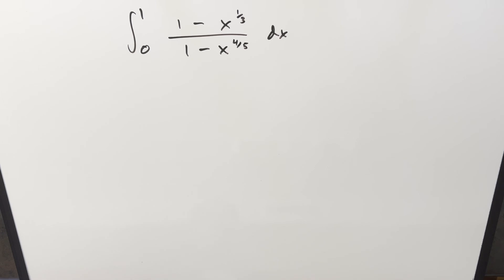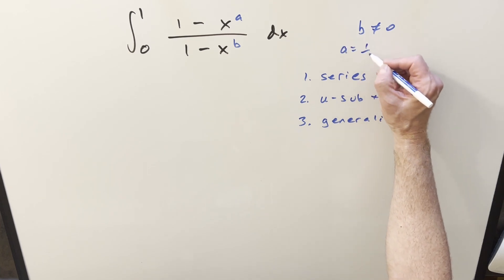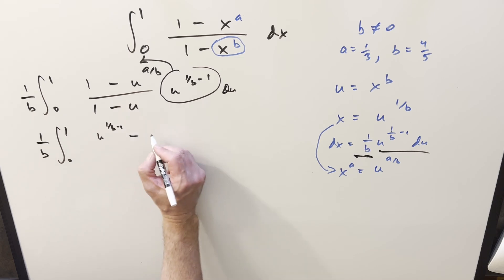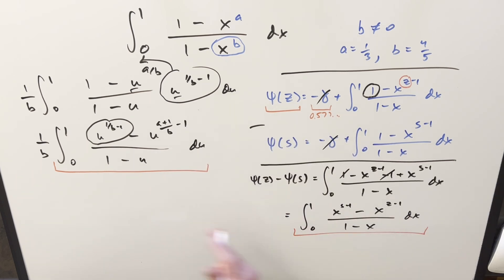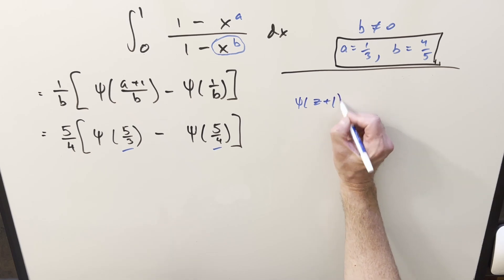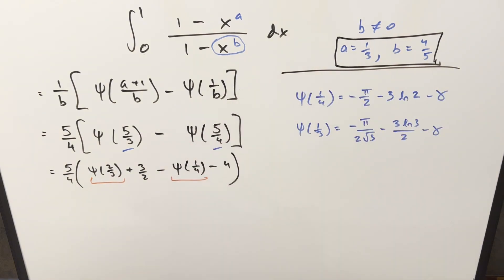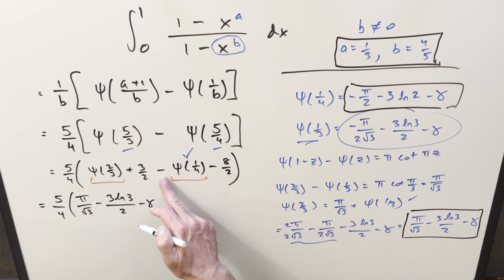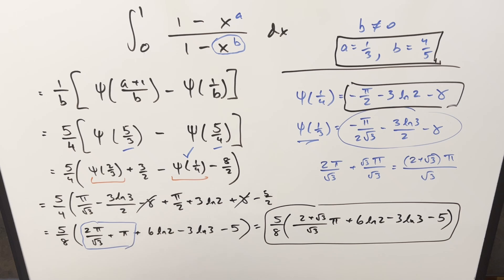It's tricky when the exponents aren't so nice